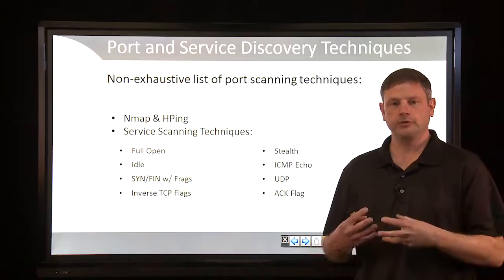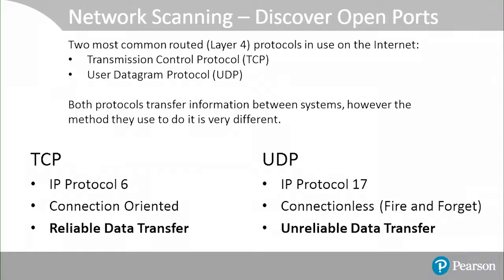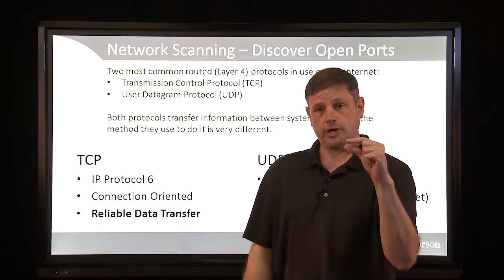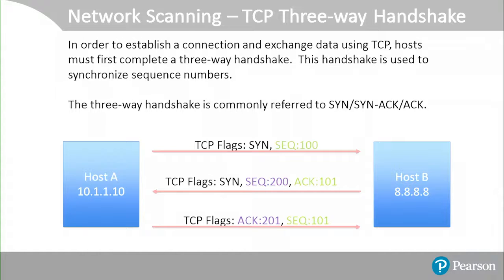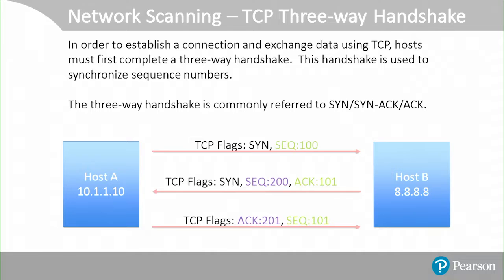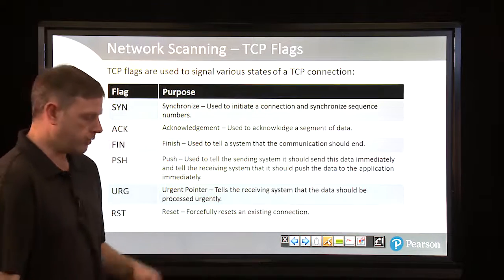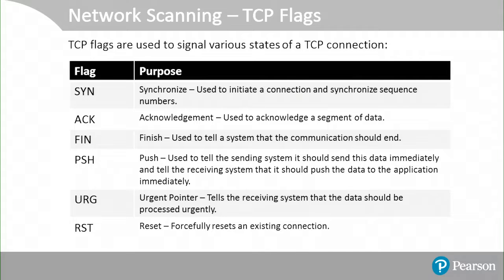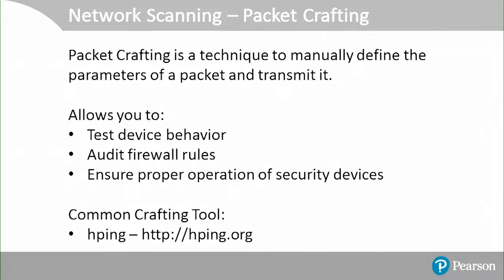24 3 4 Network Scanning Overview